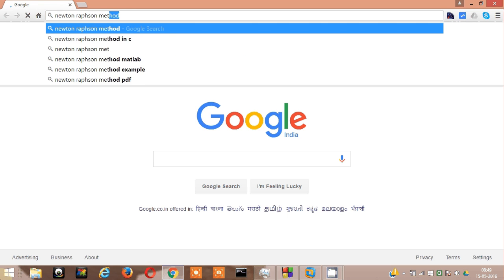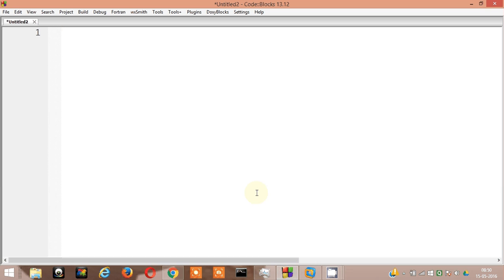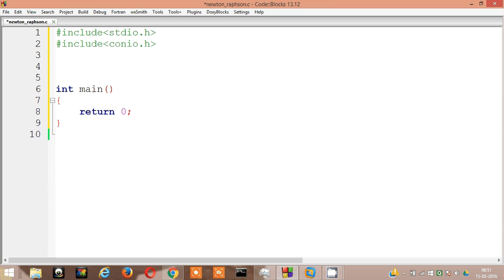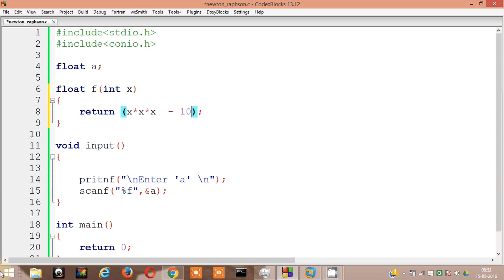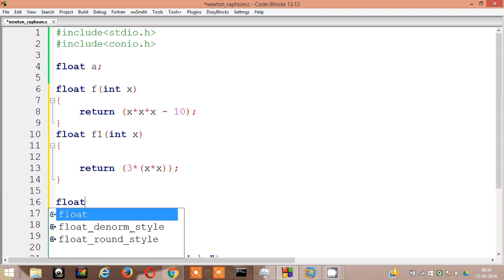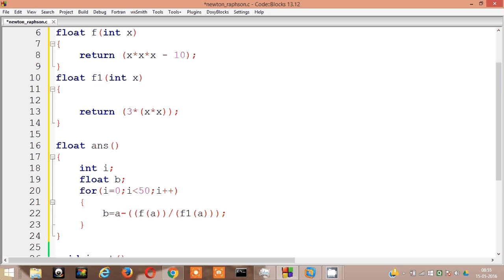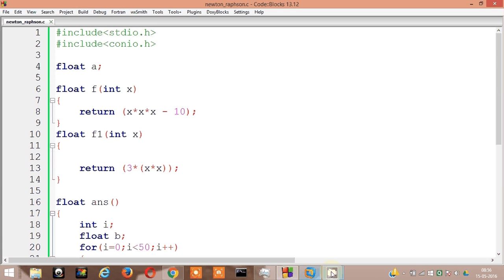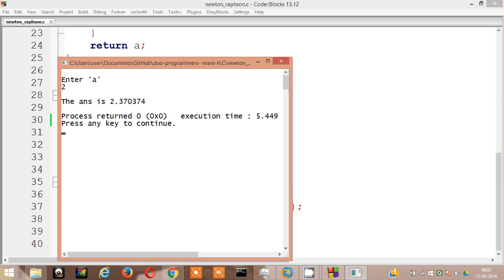Newton Raphson Method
Its humanly to make errors, so if you find some errors in my videos please leave a comment below and I will address them or you can email me at stating the problem.

Happy coding . ..